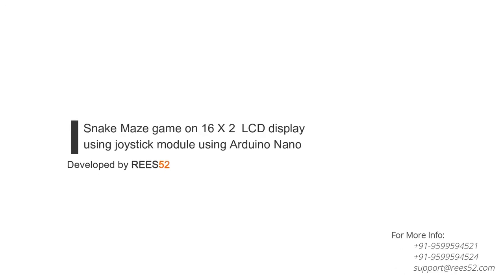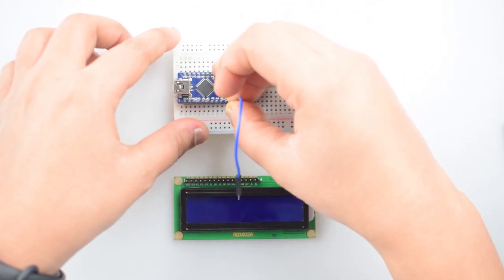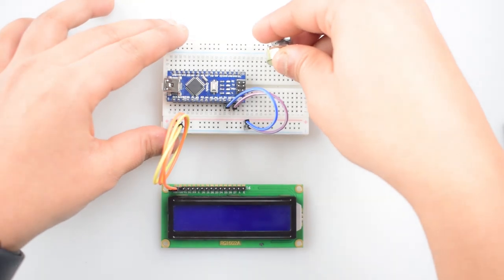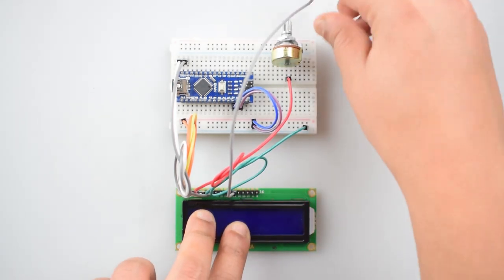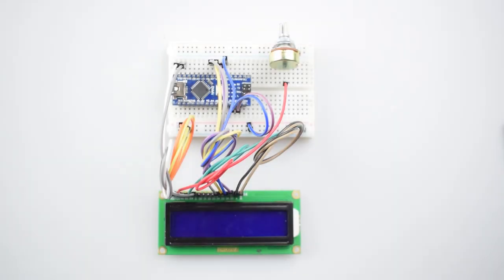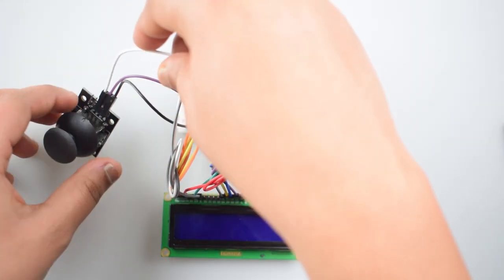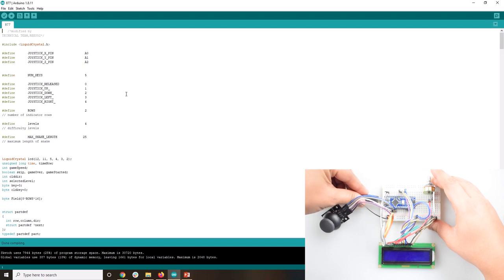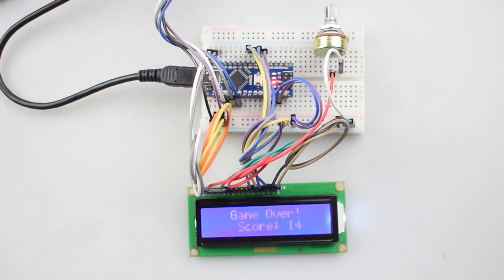Make a Snake Maze game using 16*2 LCD and Joystick Module interfacing with Arduino Nano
In today’s tutorial, we will make a Snake maze game using a 16*2 LCD display and Ps2 Joystick module with Arduino Nano. This is one of the most popular game of our childhood. This project is based on 16*2 LCD which gives a little room for a snake.

Arduino Nano with USB Cable – 1
LCD 16*2 Display - 1
Arduino Joystick module - 1
Jumper Wire (Male to Male) - 20 pieces
Jumper Wire (Male to Female) – 20 pieces
Potentiometer 10k – 1
Breadboard 400 points – 1